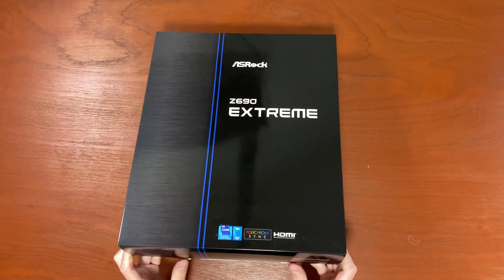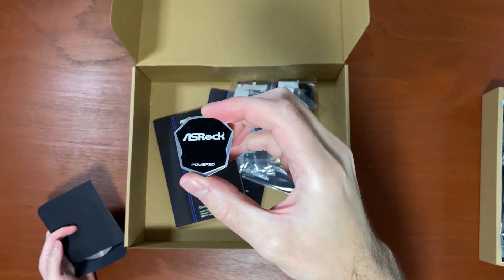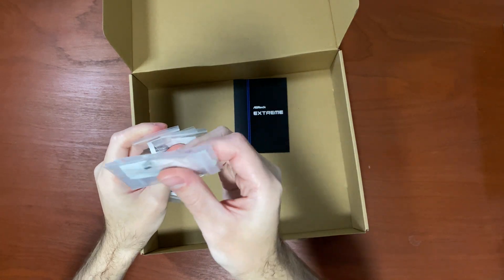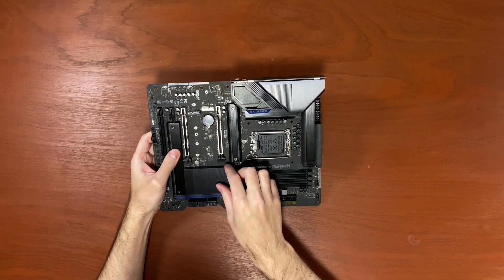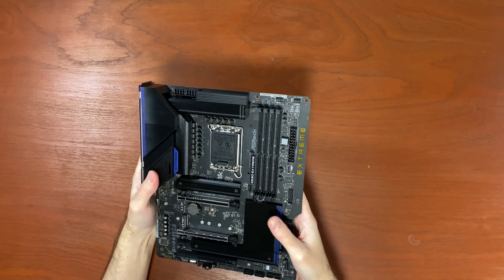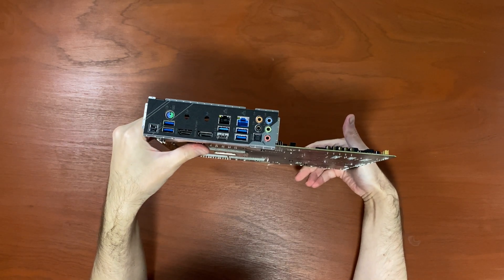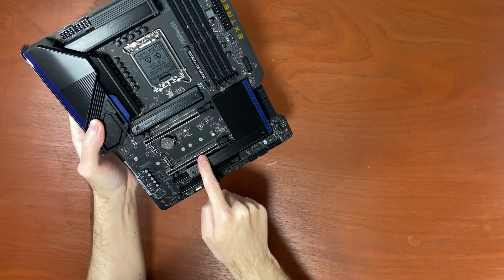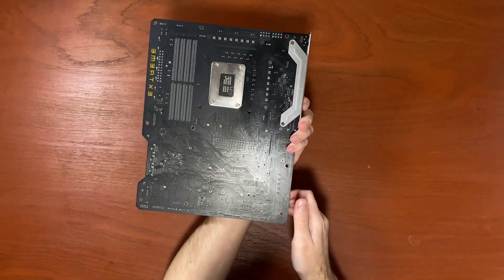Unboxing ASRock Z690 Extreme [Features & Specs Overview]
In this video, I am unboxing the ASRock Z690 Extreme motherboard.
Join me to see what is in the box, how it looks, and for features overview.